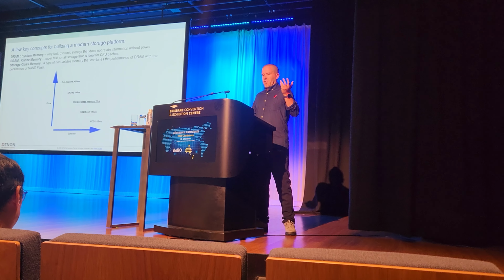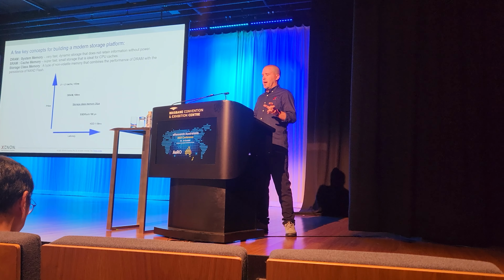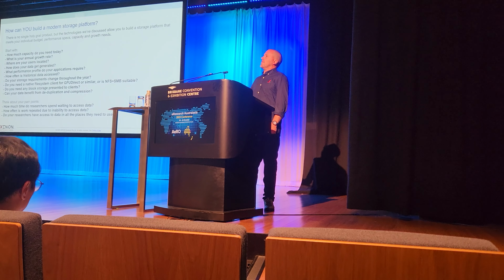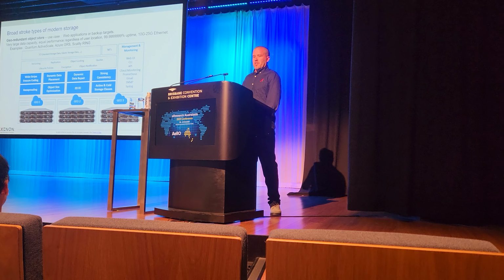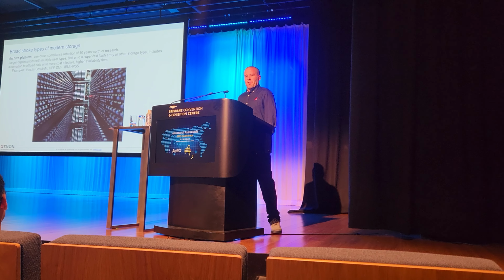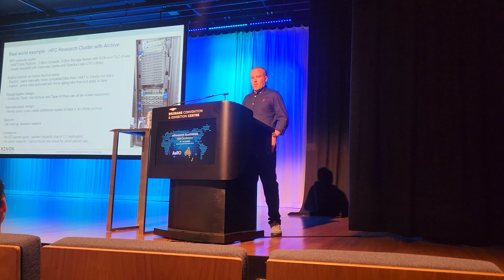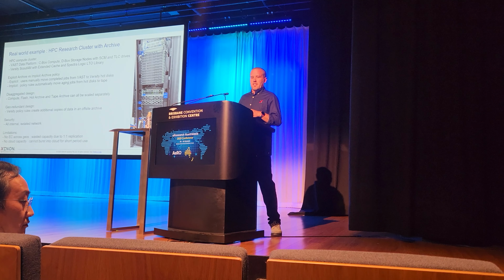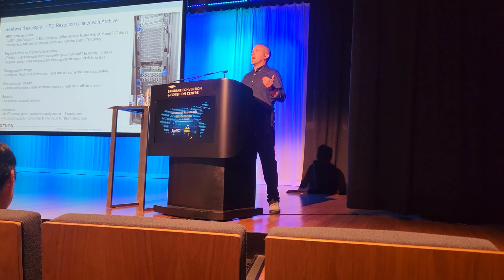Modern Storage Architecture for HPC and AI Environments | Ben Trinder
Solutions Architect Ben Trinder examines storage solutions designed for contemporary HPC and AI workloads.

This session covers:
• Storage requirements for data-intensive computing
• Performance characteristics of modern storage systems
• Architecture patterns for HPC and AI environments
• Integration with compute infrastructure
• Scalability and data management considerations

Designed for infrastructure engineers, system administrators and researchers working with shared computing resources.